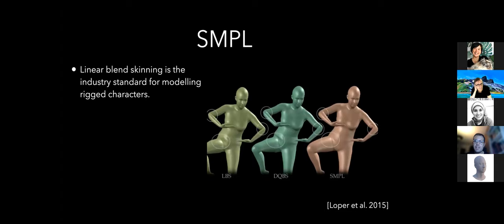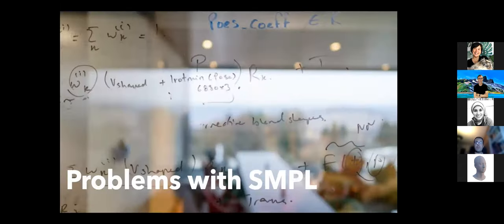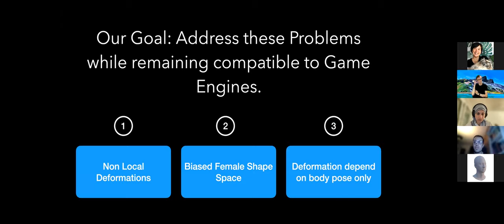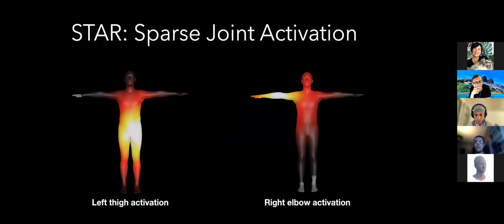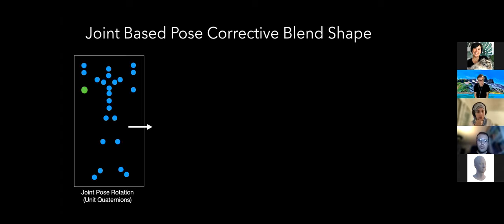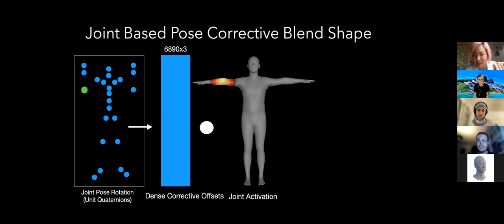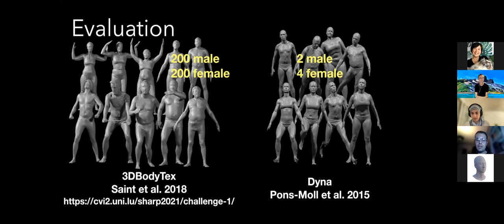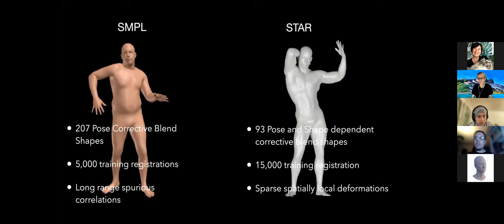Problems with SMPL and fixing them with STAR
Part of the SMPL made Simple tutorial at CVPR 2021
Presenter: Ahmed Osman